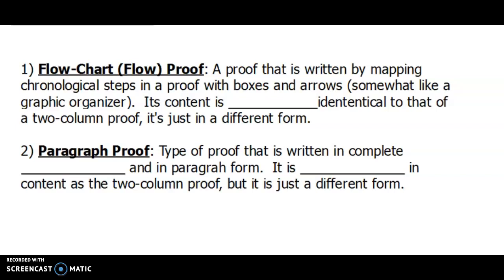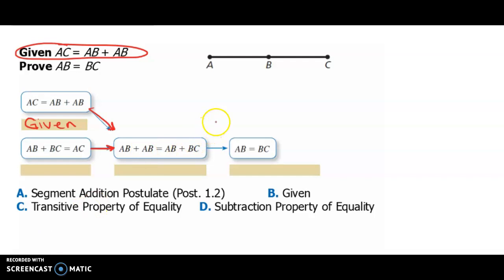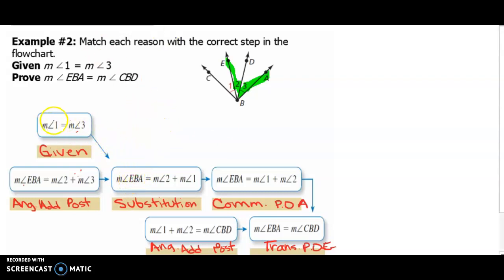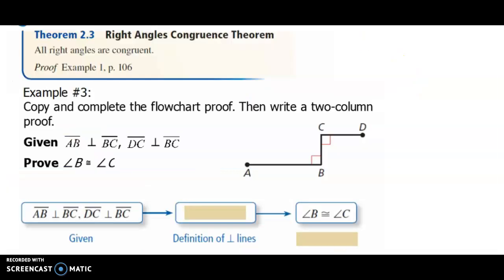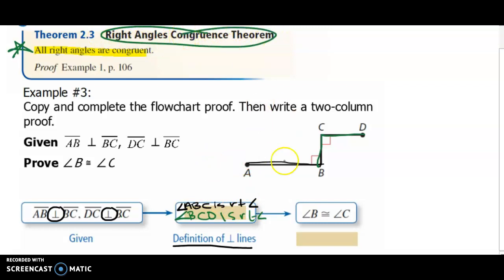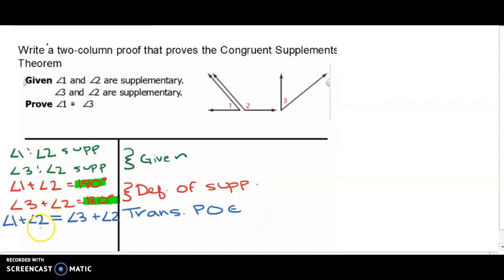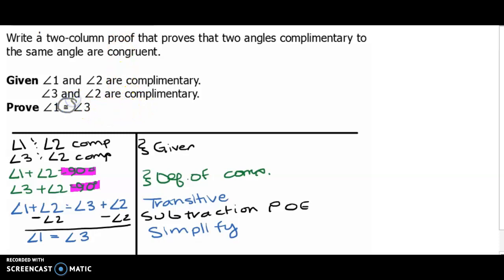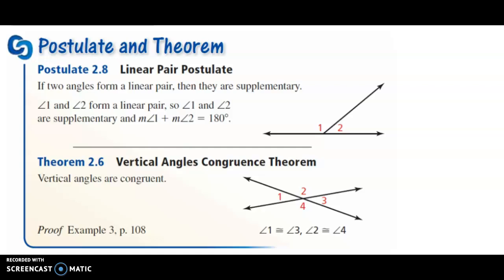Geom. 2.6 - Video #1